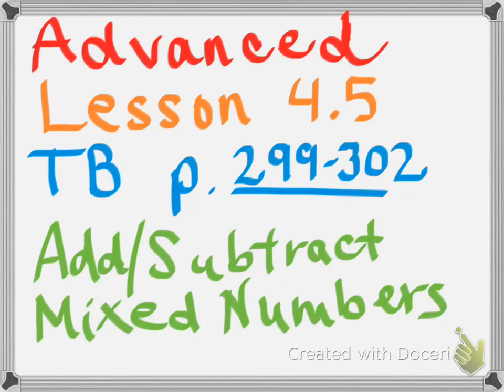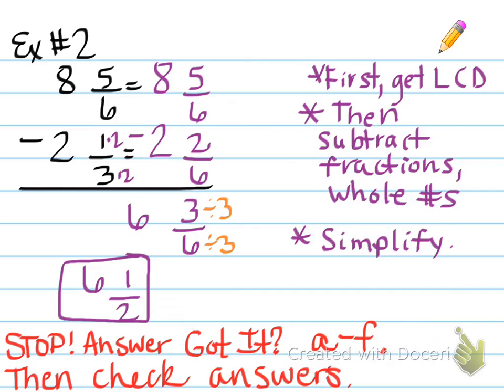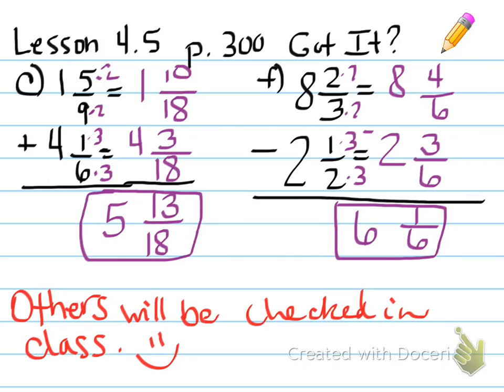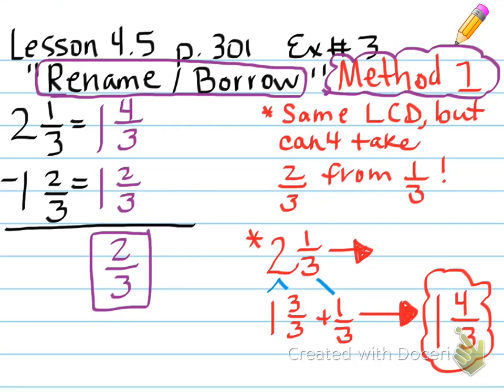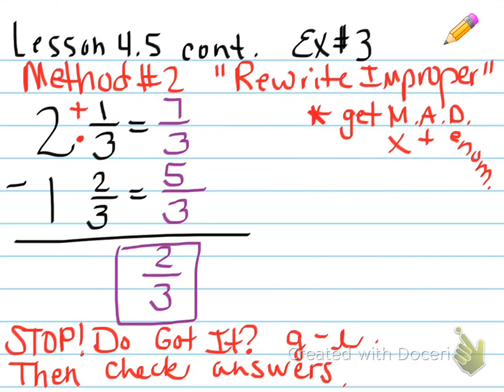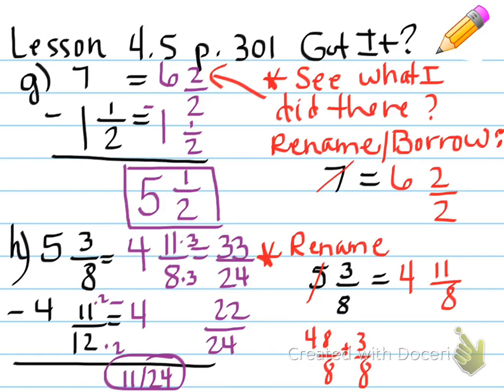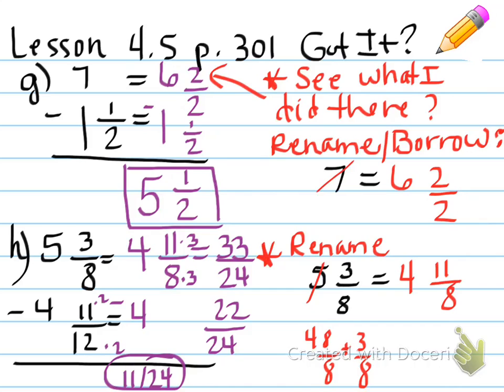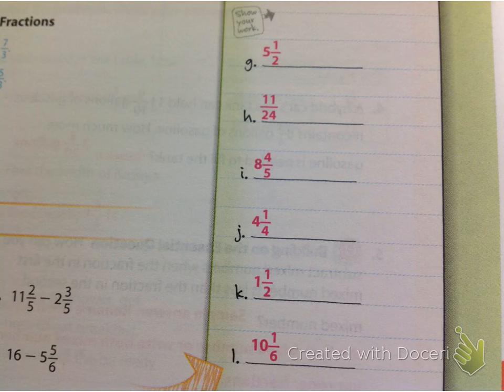ADV Lesson 4.5 Add/subtract Mixed Numbers